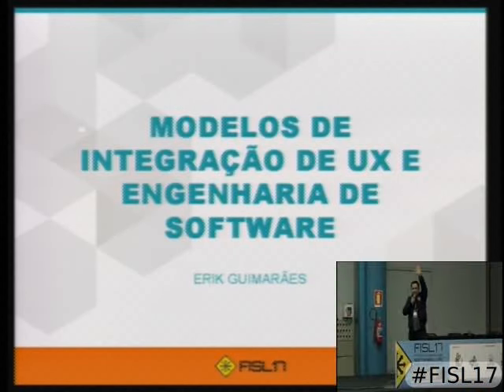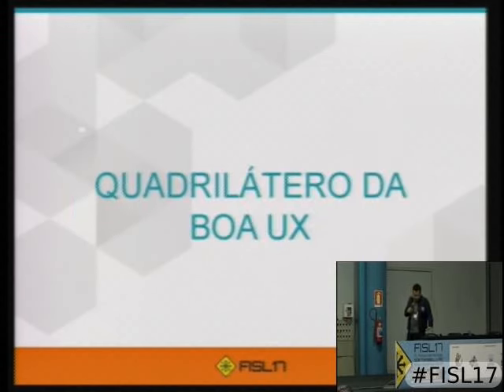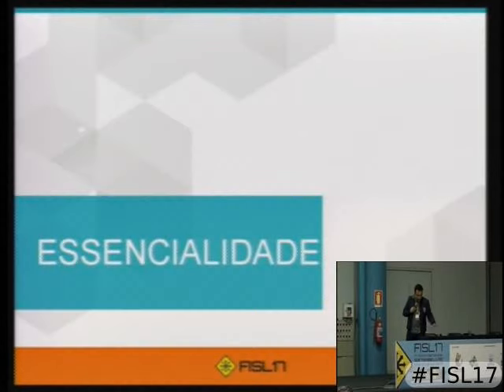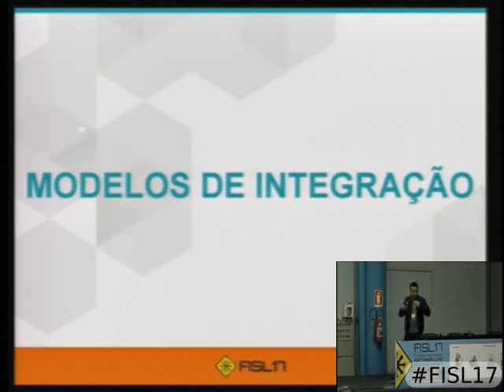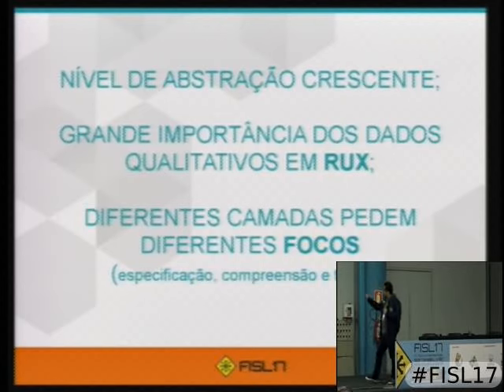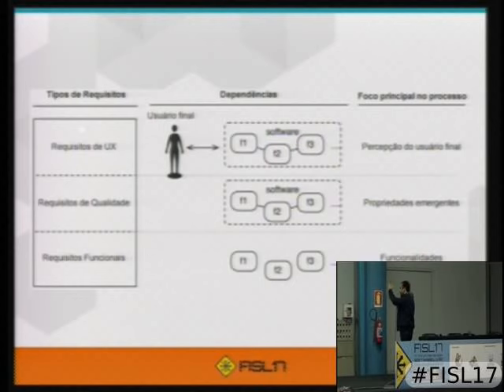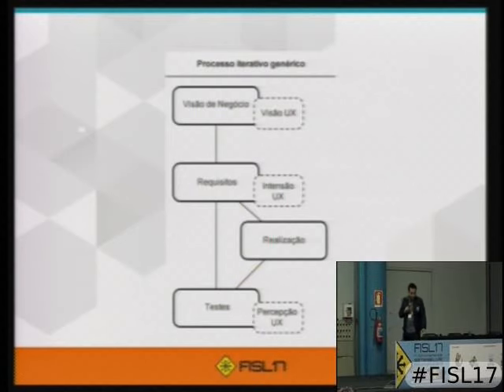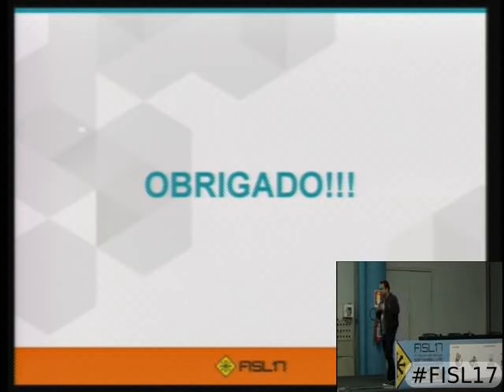Modelos de integração de UX e Engenharia de Software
Sabemos que a qualidade de um Software está ligada diretamente à Experiência do Usuário e à percepção das funcionalidades. Todavia, muitas vezes o processo de desenvolvimento de Software não alcança um bom resultado final do produto no que diz respeito a UX.
Algumas vezes as dificuldades enfrentadas vem da falta de conhecimento sobre UX, porém, muitas vezes o problema está no fato de que falta um modelo de integração de UX e práticas de Engenharia de Software. Atualmente, existem alguns modelos que auxiliam tal integração, podemos apontar dois: 1) Um modelo em camadas que mostra a relação entre funcionalidades, qualidade e requisitos de UX; 2) Um modelo que trás uma visão geral do processo de desenvolvimento de Software com conceitos e atividades adicionais que podem ajudar a obter uma boa Experiência do Usuário.

Erik Guimarães da Silva